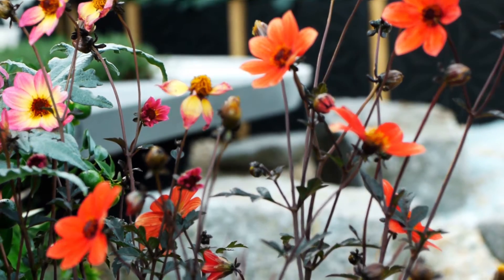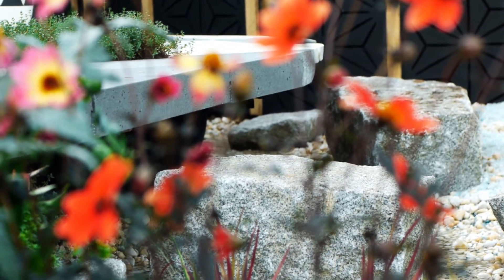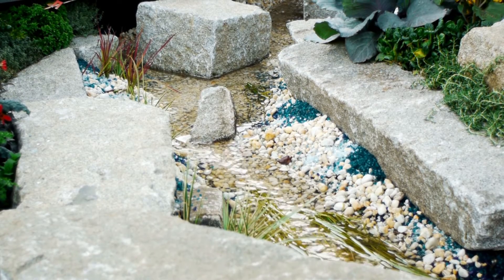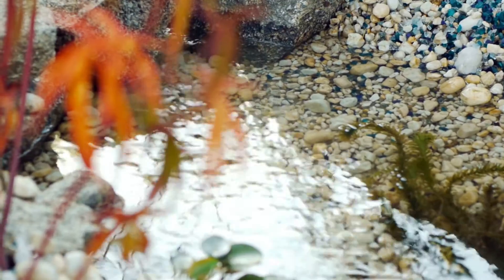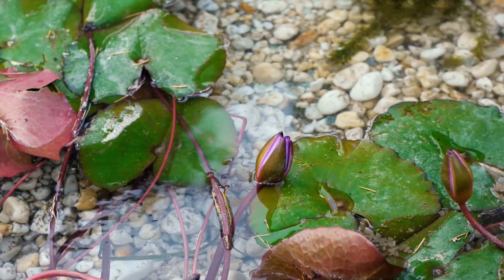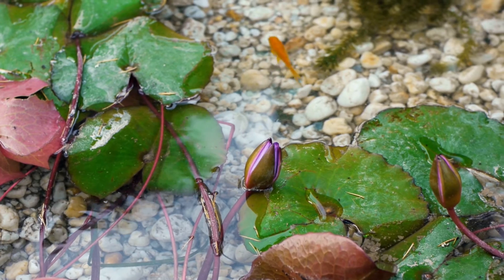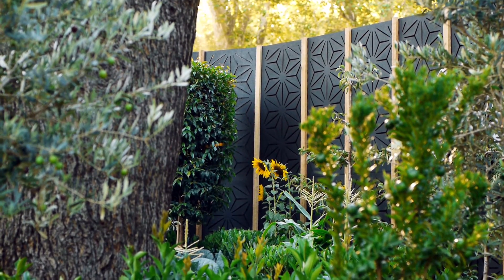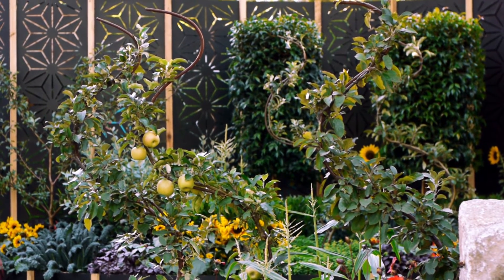'Here & Now' - 2014 Melbourne International Flower and Garden Show